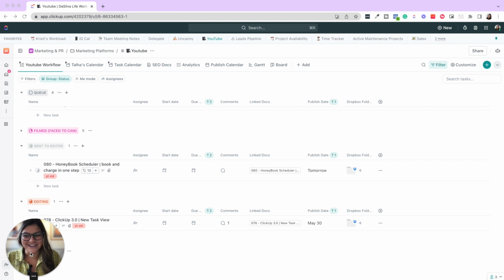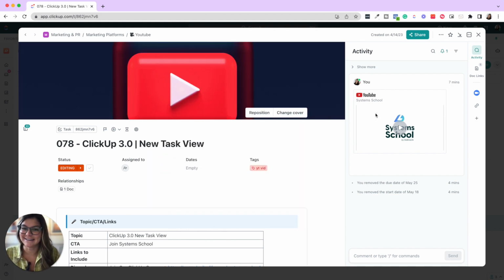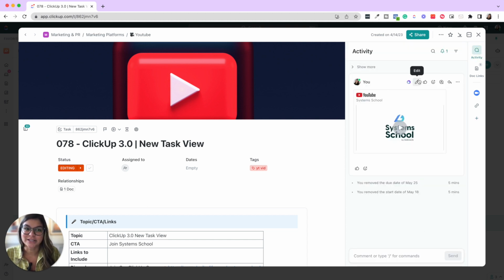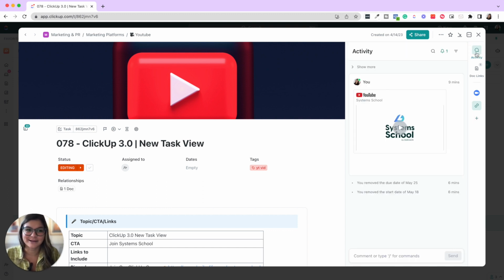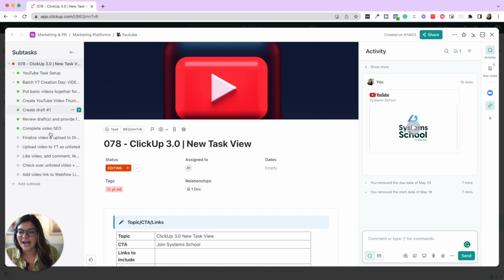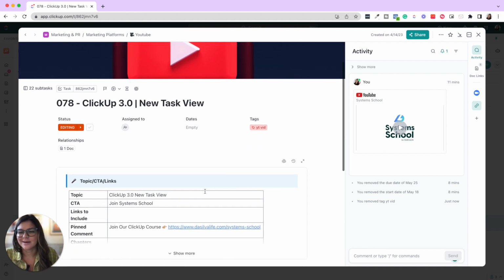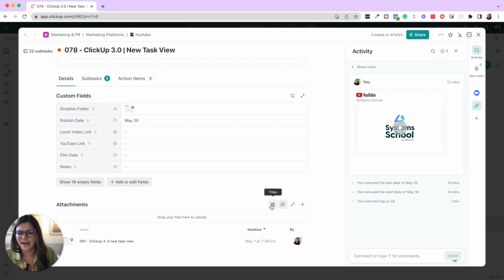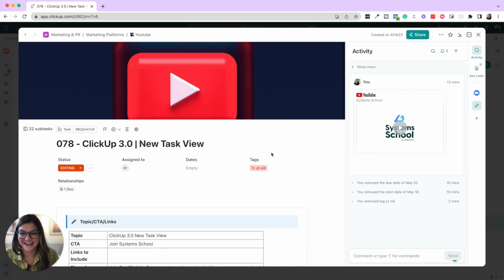ClickUp 3.0 | New Task View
Welcome to ClickUp 3.0's New Task View! In this video, we explore the latest features and enhancements in ClickUp's task management system. Discover how the New Task View improves your workflows. From task organization and tracking to prioritization and team efficiency, ClickUp 3.0's New Task View is a game-changer. Join me as we dive into the details and uncover the power of ClickUp's latest update.

📚 FREE RESOURCES
→ Newsletter: